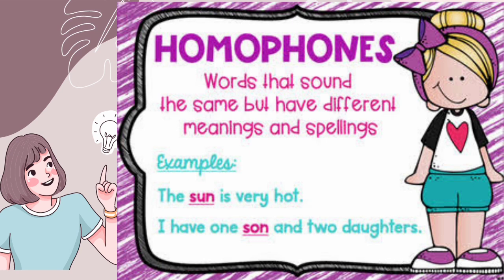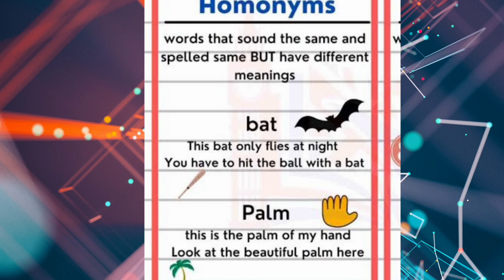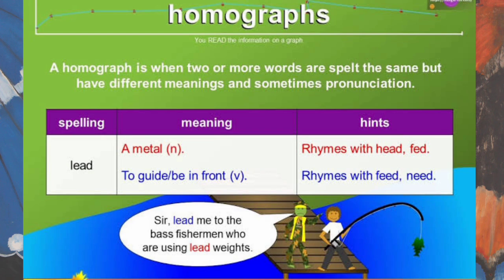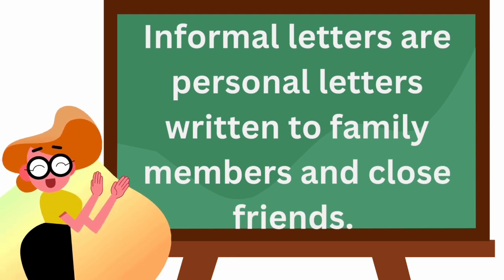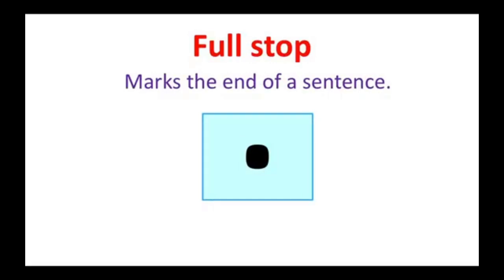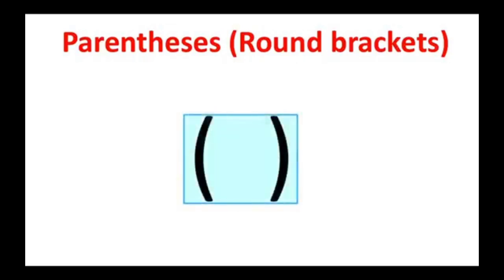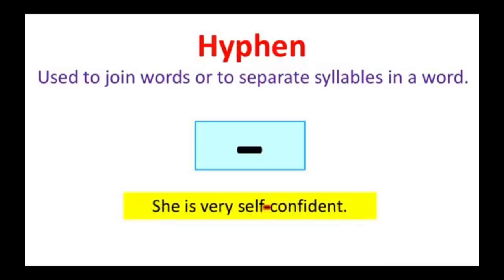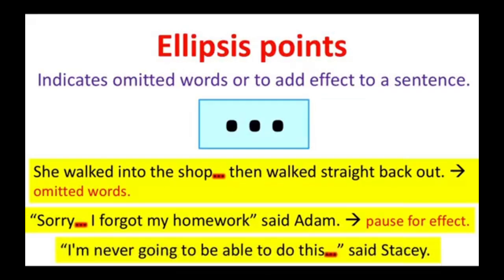Homophones and Informal letter